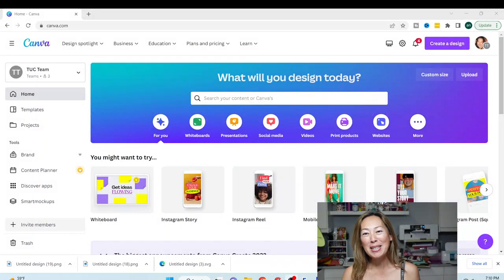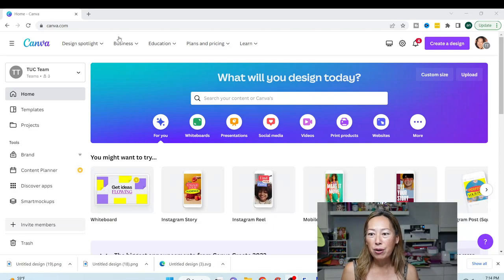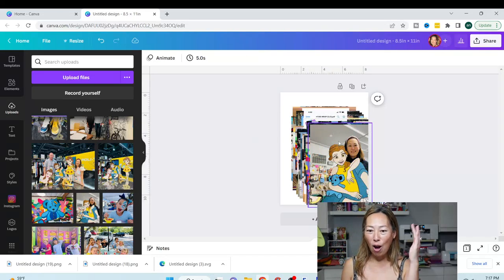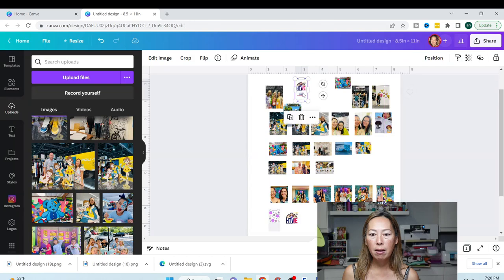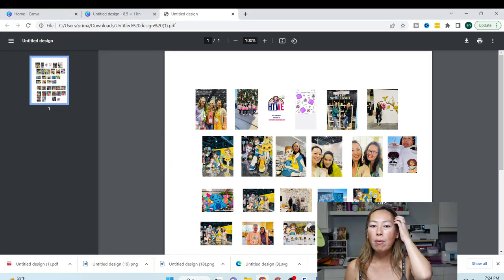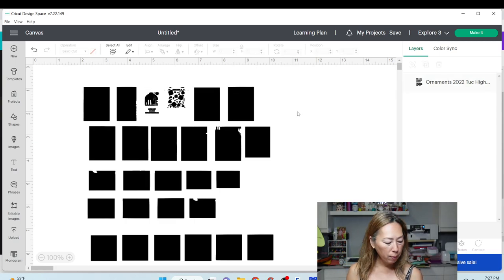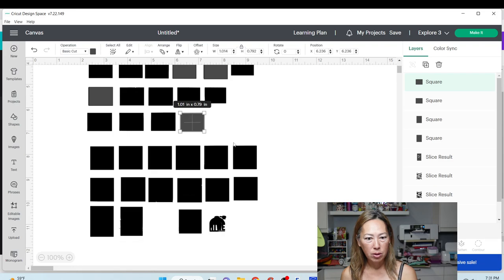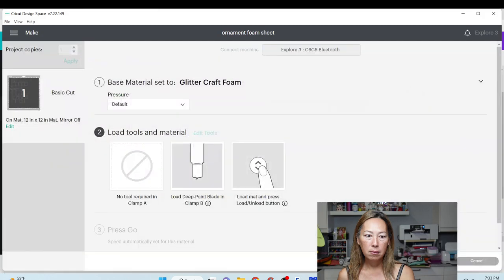DIY Ornament Filled With Your Own Pictures | Canva Tutorial | Cricut Design Space Tutorial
Hello and welcome to a new video from The Useless Crafter! This time I will show you how to create tiny pictures from your own photographs to use to fill an ornament bauble.

TOOLS & SUPPLIES USED:

Foam Sheets
Ornament Baubles

Cricut Tips | Step-by-Step Cricut Design Space Tutorials | Crafting Materials Expert | Full Demos To Assemble | Start To Finish Cricut | Books Read Ornament